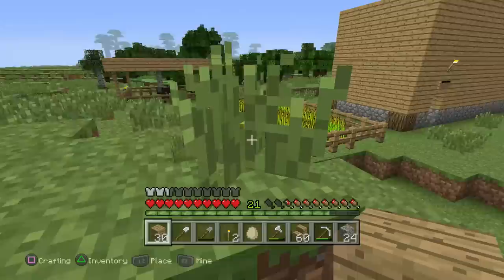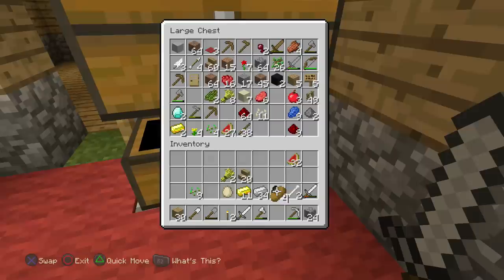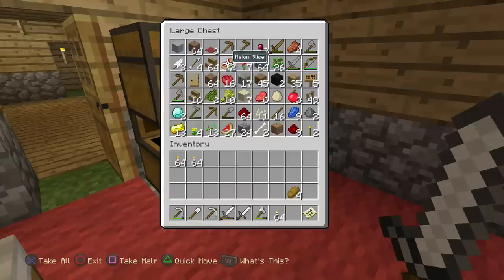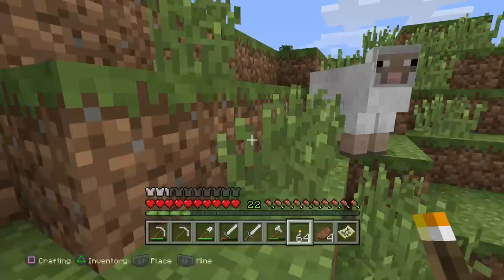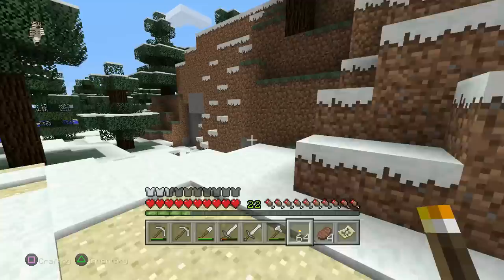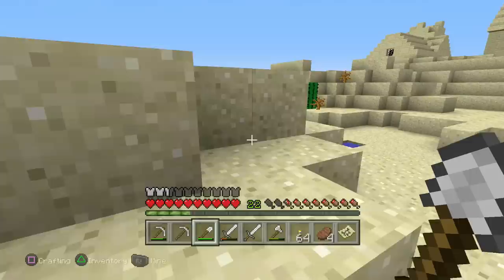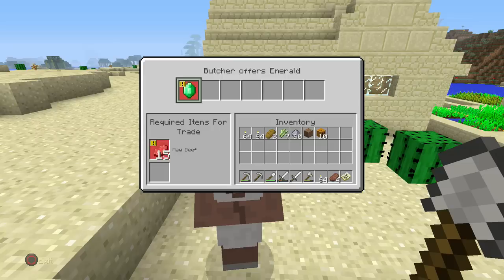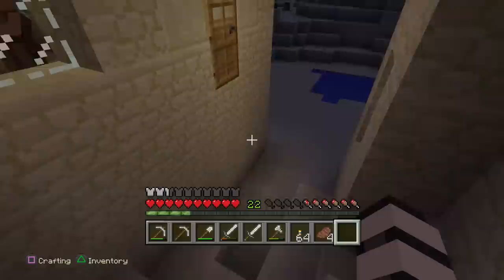Minecraft PS4 - Episode 13 - New Land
Welcome to Minecraft PlayStation 4 Edition! I have been so excited for this, as the last time I have played this sandbox mega-hit was back in 2012 for my modded Let's Play! Join me as we go on a Zebratastic Adventure through this dangerous survival world.

In this episode we travel to new lands and find some really cool stuff to adventure!

More information about Minecraft: PlayStation 4 Edition:
Imagine it, and you can build it! The critically acclaimed Minecraft comes to PlayStation®4 system. Create your very own game world and explore, build and conquer. When night falls the monsters appear, so ensure you’ve made yourself a shelter before they arrive. Make it through the night and the world is only limited by your imagination you choose what you want to make or what to do. Play on your own, cooperatively with friends in 2 player and 4 player split screen modes, or online with up to 8 players. Split screen option requires HD TV with HD connection. (Info provided
Minecraft is a sandbox construction game created by Mojang AB founder Markus Persson, and inspired by Infiniminer, Dwarf Fortress and Dungeon Keeper games. Gameplay involves players interacting with the game world by placing and breaking various types of blocks in a three-dimensional environment. In this environment, players can build creative structures, creations, and artwork on multiplayer servers and singeplayer worlds across multiple game modes. (Info provided